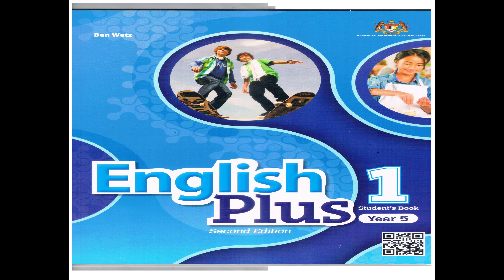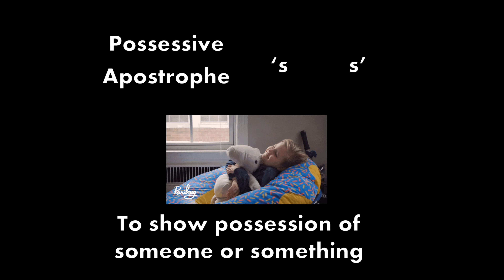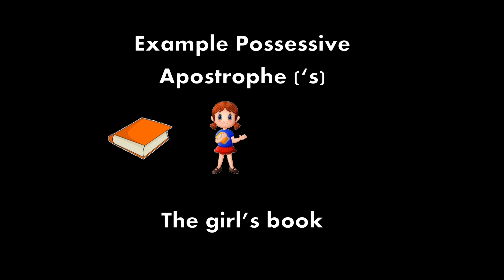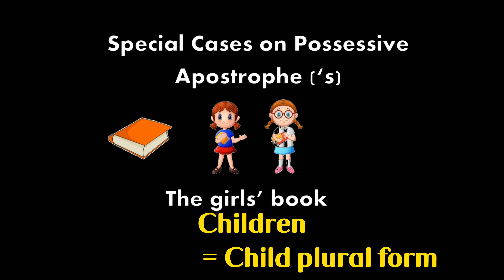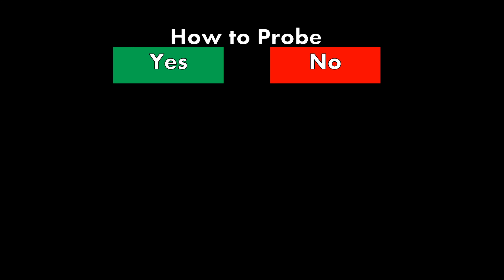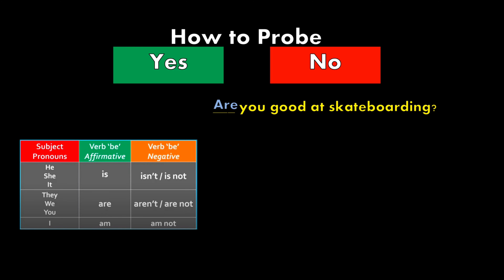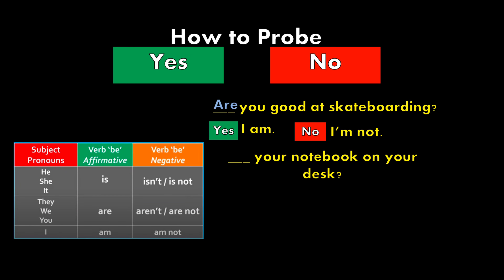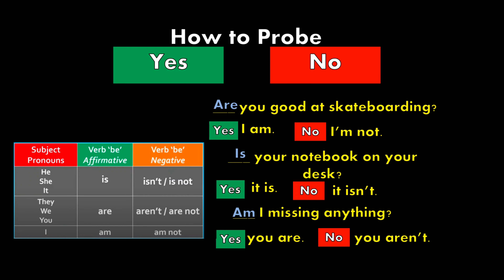English Year 5 Plus 1: Starter Unit Lesson 4